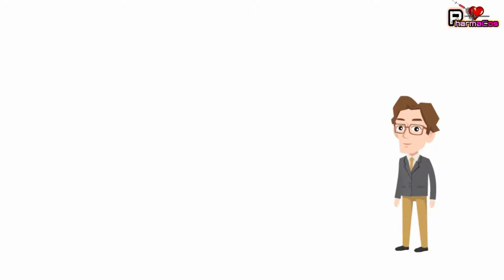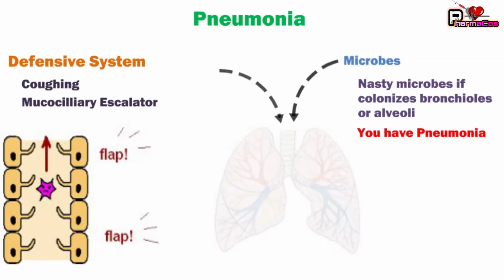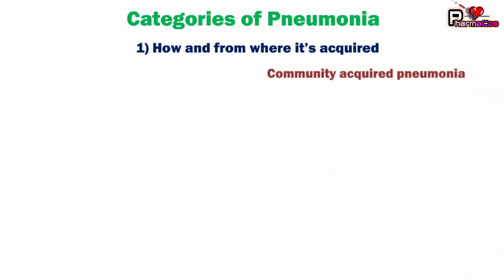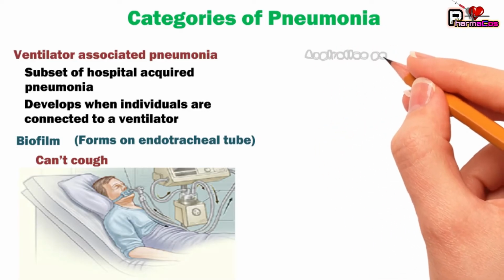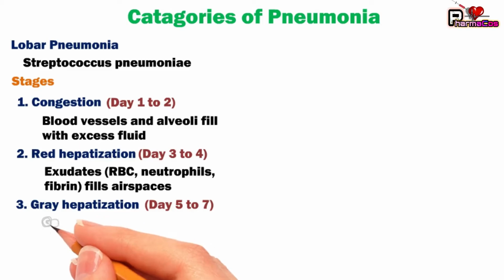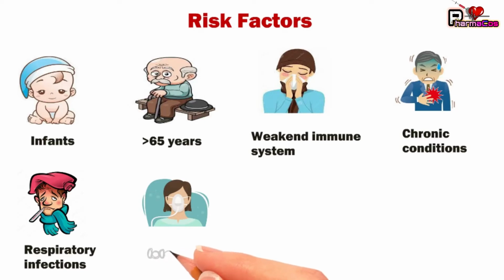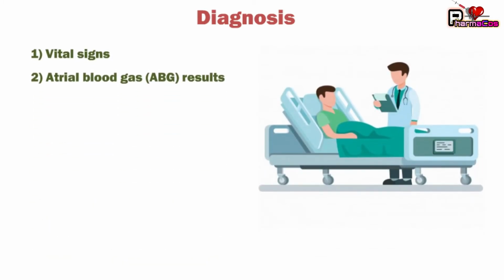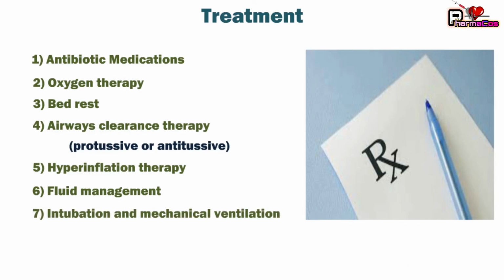Pneumonia | Types, Symptoms, Risk Factors, Diagnosis and Treatment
This video described a brief overview of pneumonia, categories of pneumonia, symptoms, risk factors, diagnostic method and general treatment. I hope this video will be informative for you! Thanks!